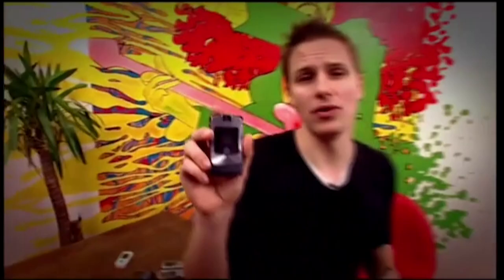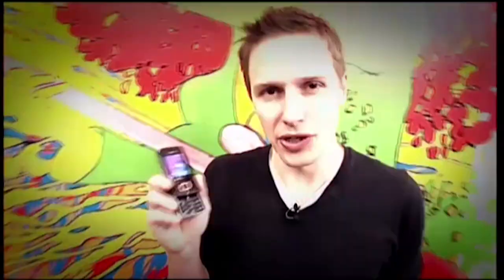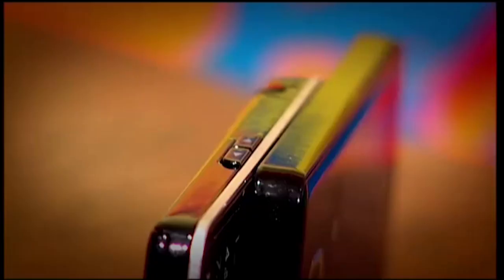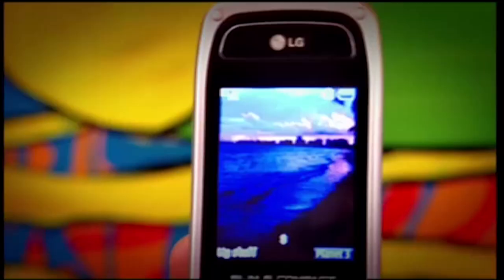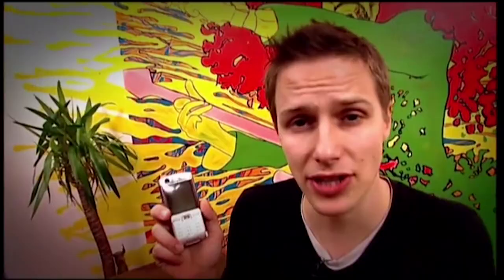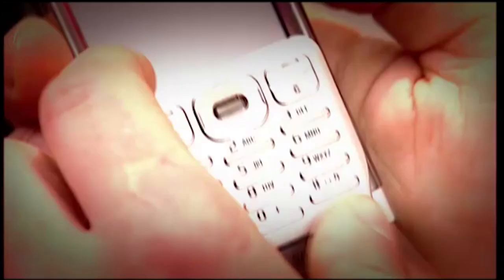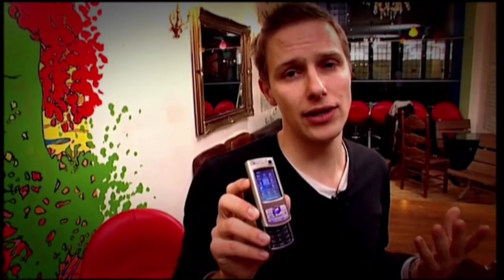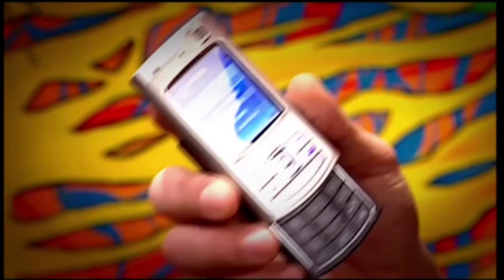2006's Cutting Edge Mobile Phones - The Gadget Show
Tom Dunmore shows off the features of 2006's latest mobile phones.